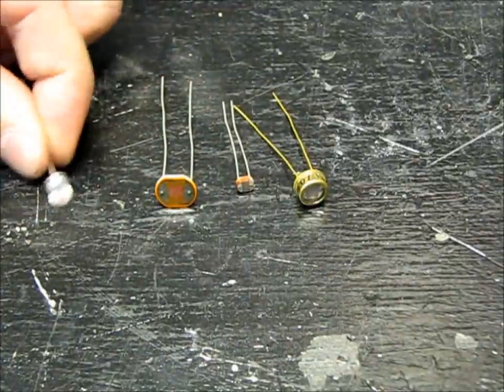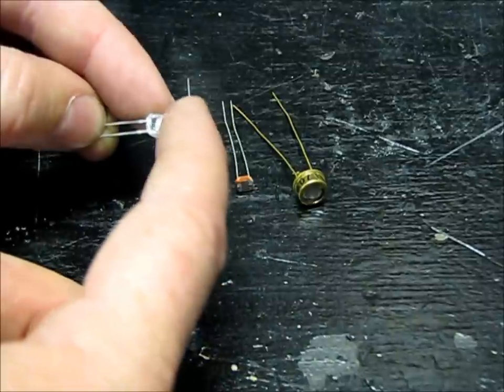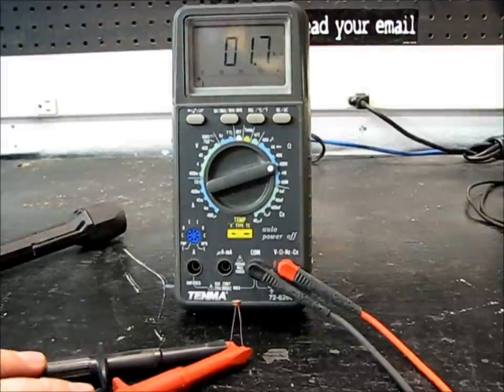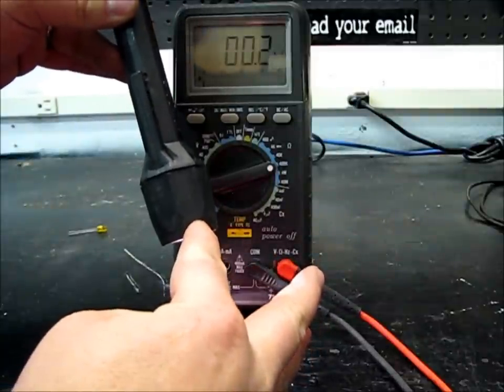What is a Photo Cell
A Photo Cell, LDR, or Light Dependant Resistor is used to detect light. Information on more components can be found in my videos or going